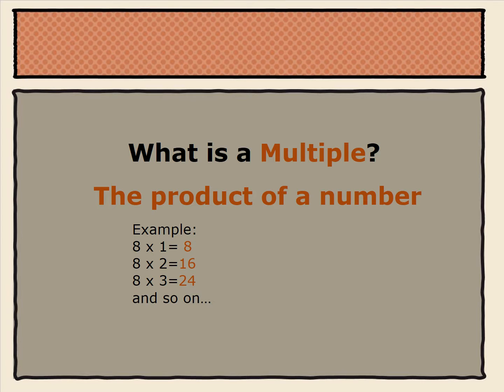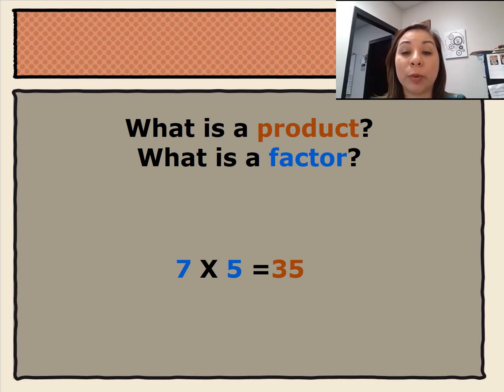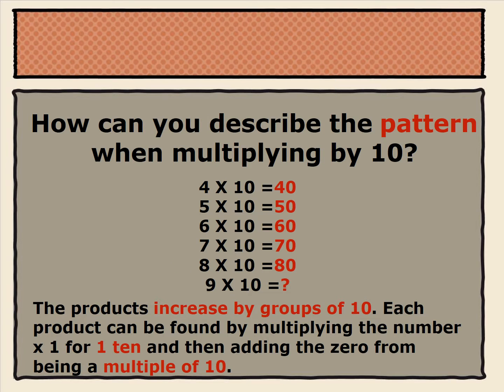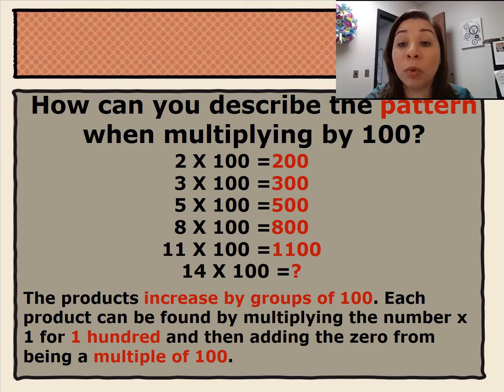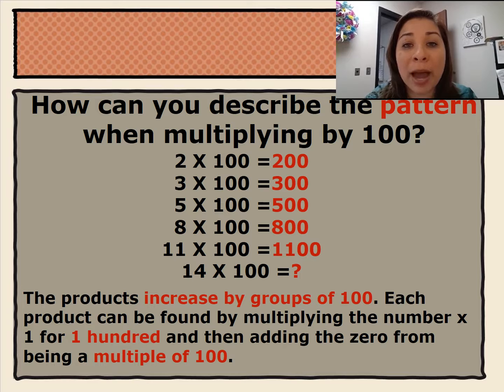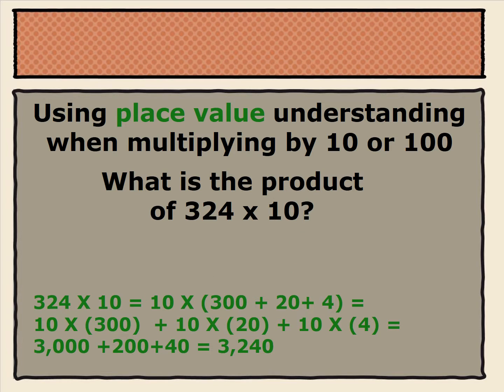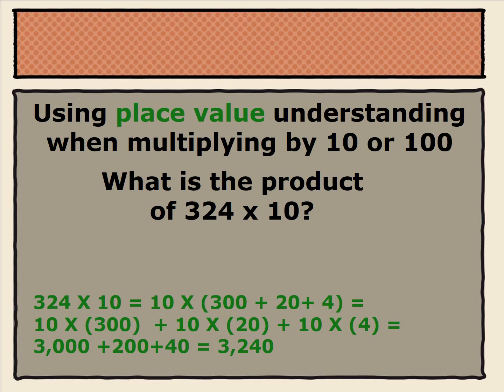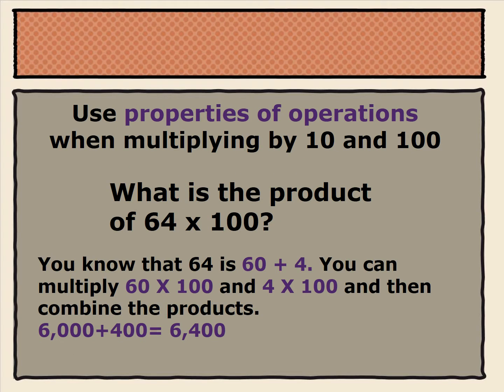4 4B PowerPoint Products of a number & 10 or 100